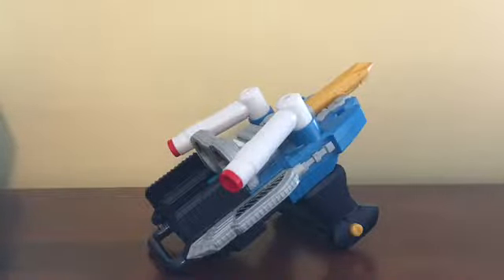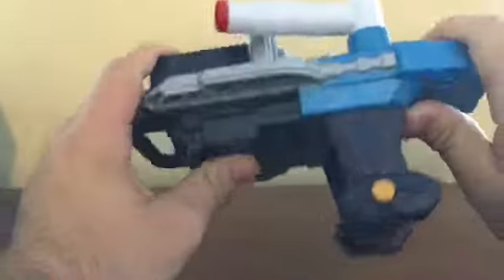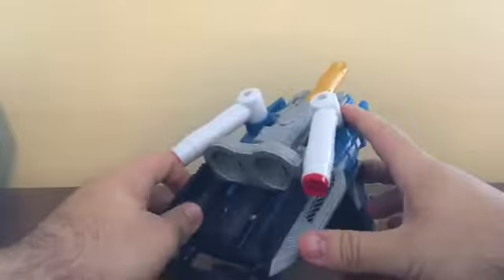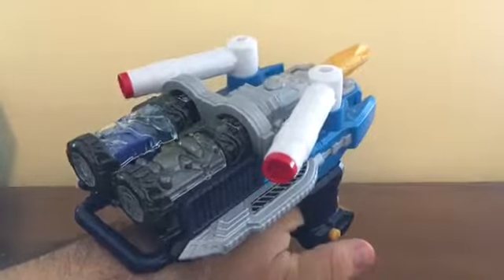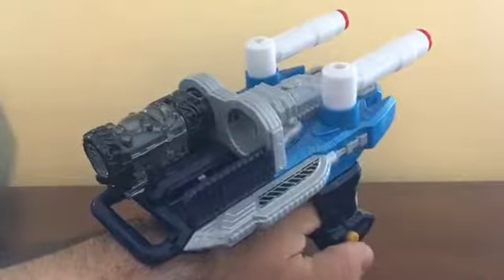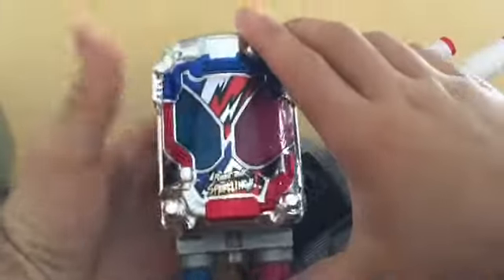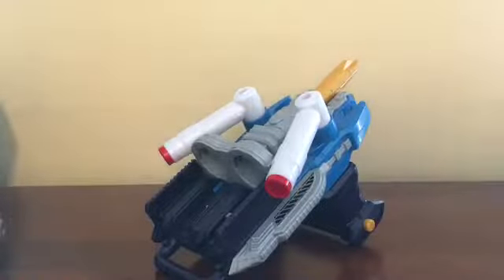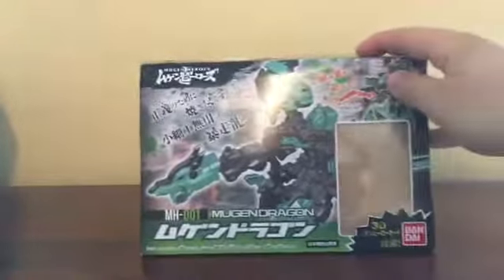Review: DX Twin Breaker (Kamen Rider Build)